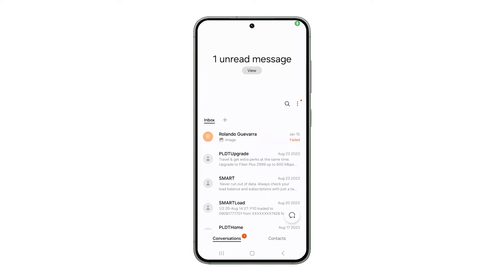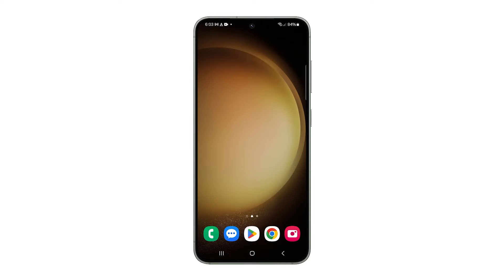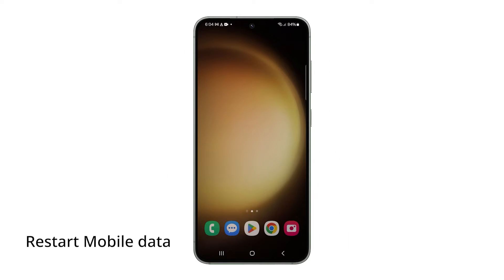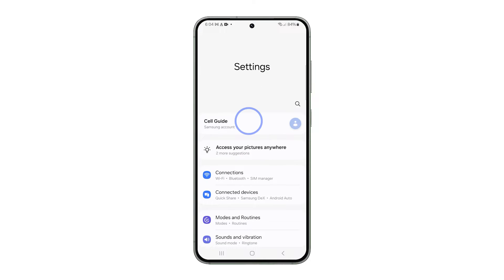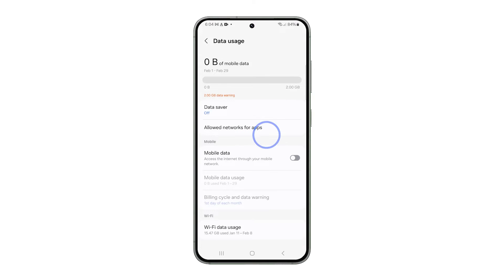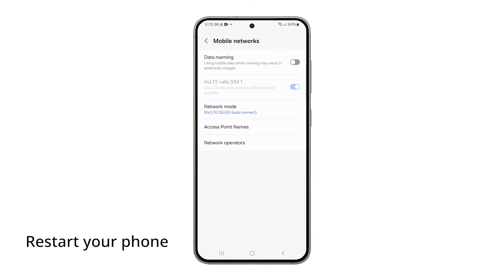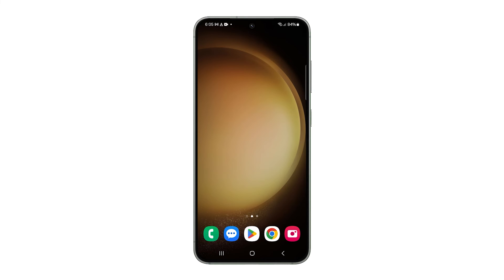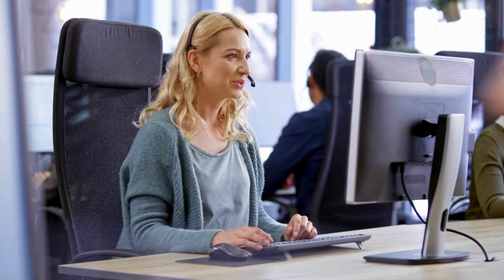How To Fix A Galaxy S23 That Can’t Send MMS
If you're struggling with sending MMS on your phone, it might be due to disabled mobile data or a weak signal. Check your phone's reception by glancing at the status bar; if you see two bars or less, a signal issue could be the culprit. Ensure your mobile data is enabled in settings, refresh the connection by toggling it off and on, and check that the network mode includes 5G. If the problem persists, try restarting your phone, and if all else fails, consider resetting network settings or reaching out to your service provider. This guide walks you through the steps to get your MMS working seamlessly. Thanks for your time!